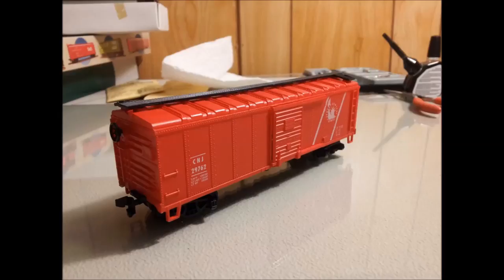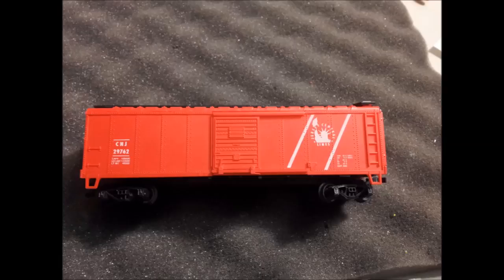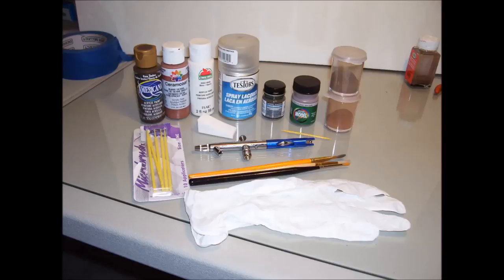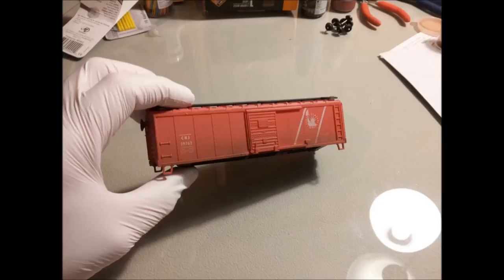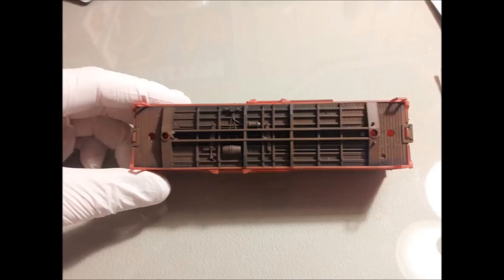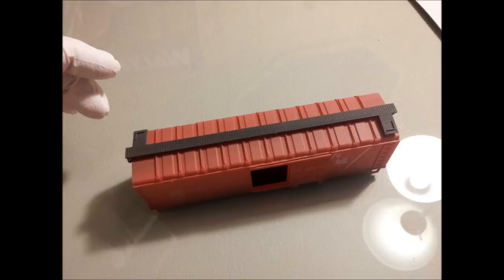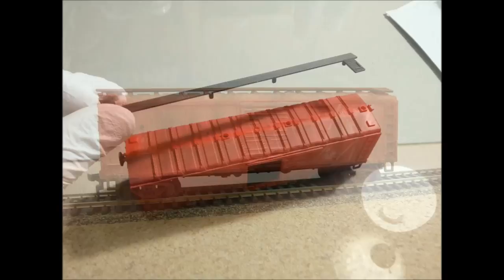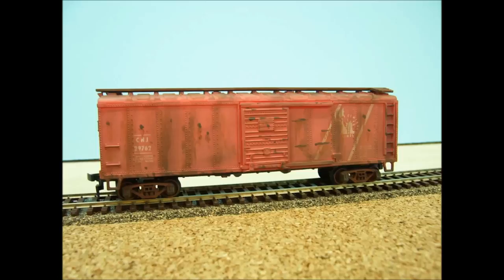Practicing Weathering Rolling Stock - 2nd attempt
Check it out!  Working on my weathering.  This is the 2nd piece of rolling stock I've ever done.